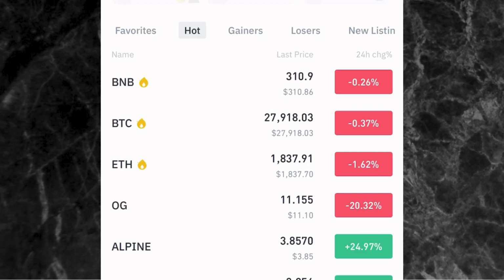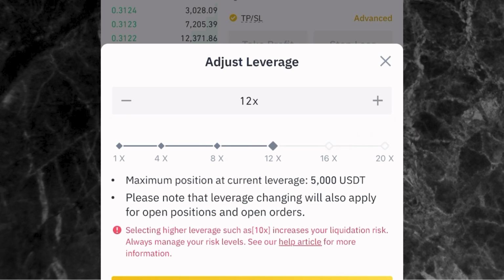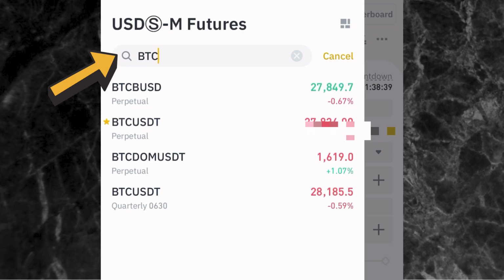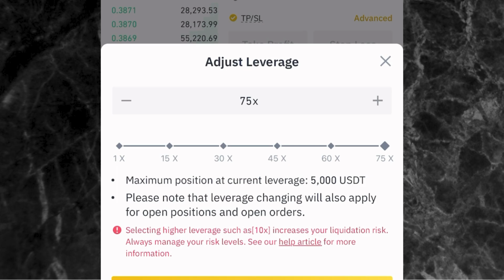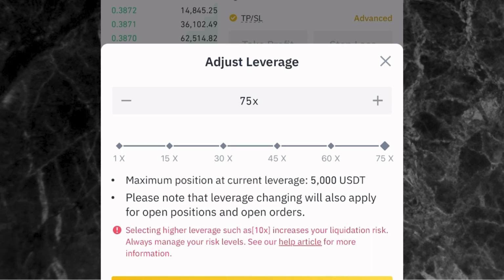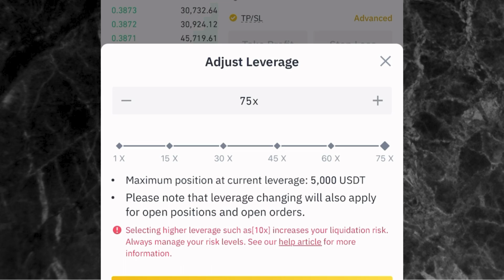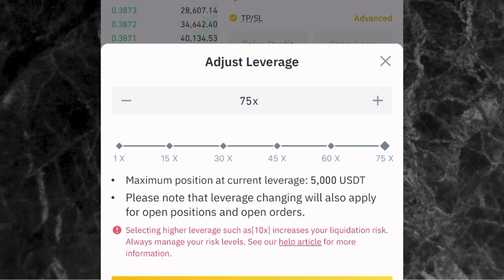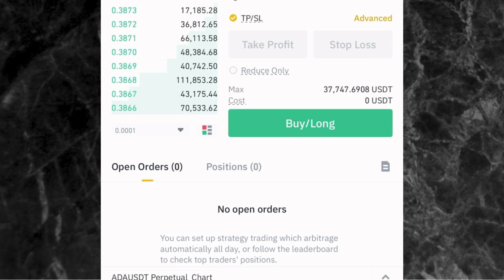What Is Leverage In Futures Trading? How To Use It To Make More Money With Crypto Trading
In this video, you will learn what leverage is and how to use it to make money for yourself. I also talked about the Dos and Don'ts of leverage in futures trading.